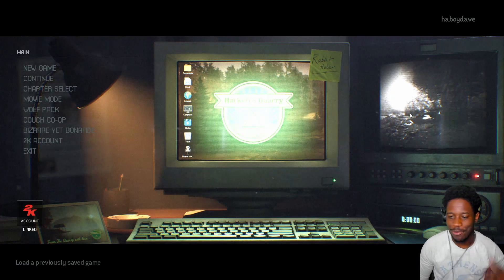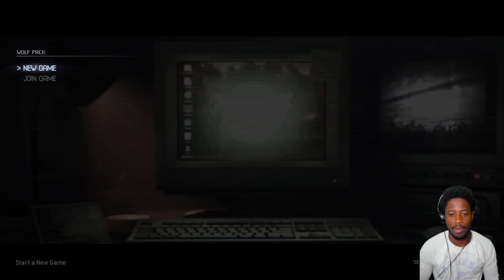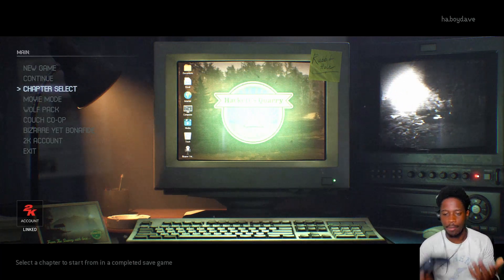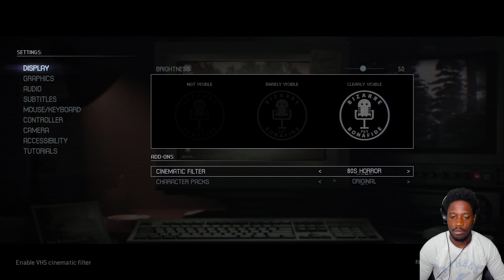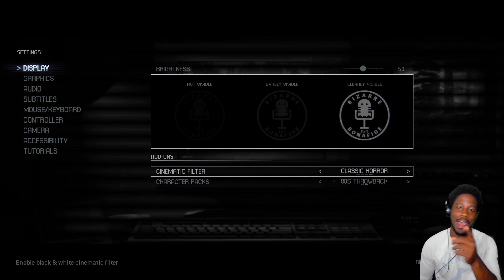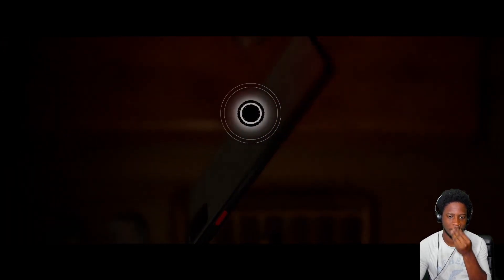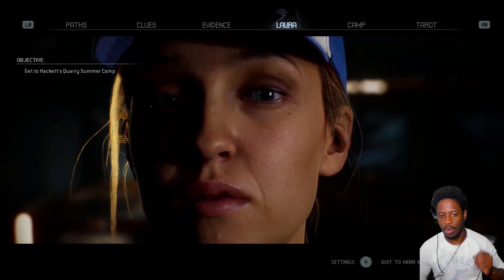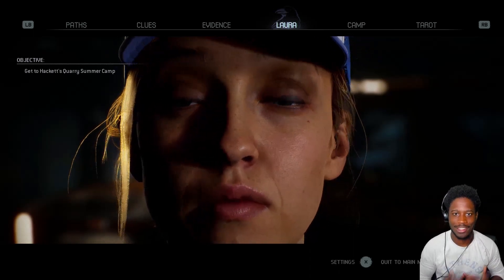How To Unlock 80's Character Outfits for The Quarry .. (Tutorial)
1 month after the quarry has been released I'm gonna show you how to unlock 80s character outfits for the quarry . These outfits are dlc for the quarry so you can download them. If you were someone who  purchased the deluxe edition for the quarry you'll already have them in game.

The Boy Dave